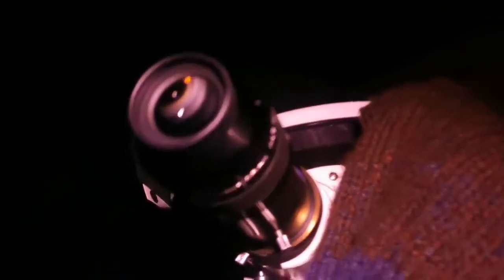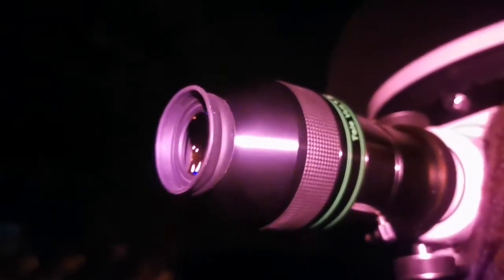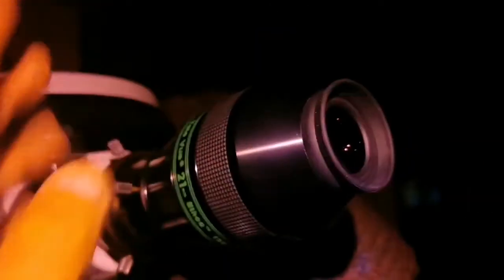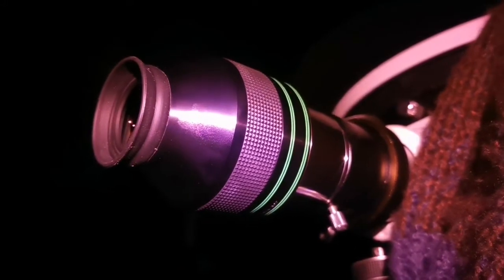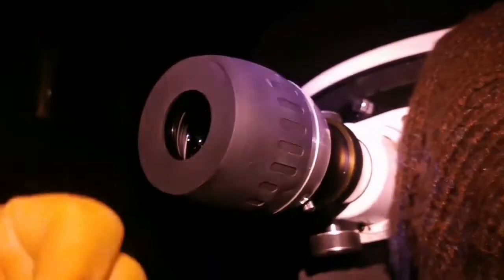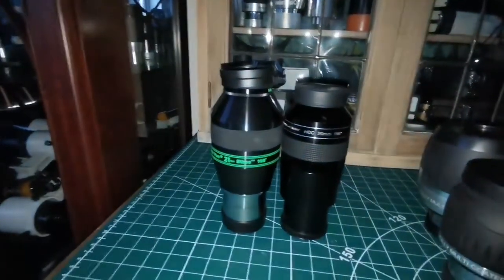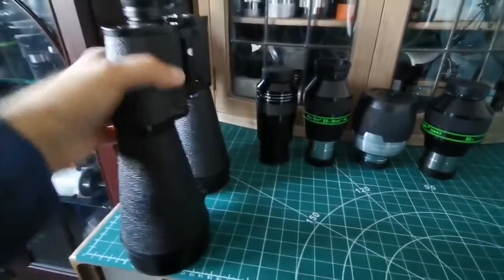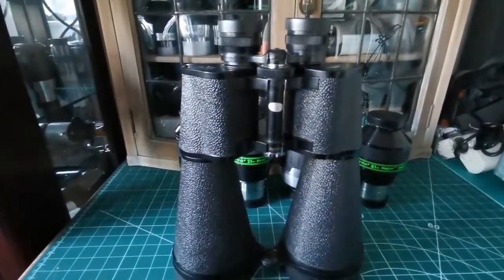Does Televue Ethos 21mm Eyepiece Worth It?/ Observing, Assessment, Advice